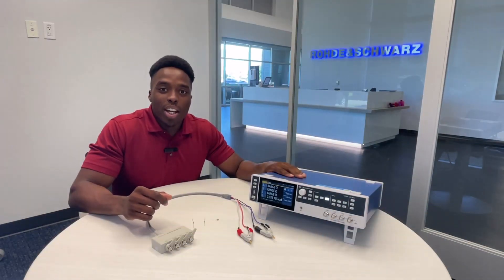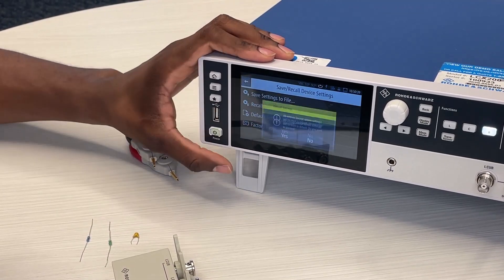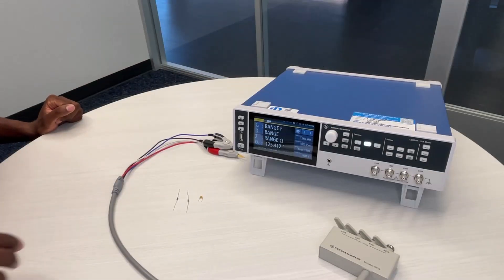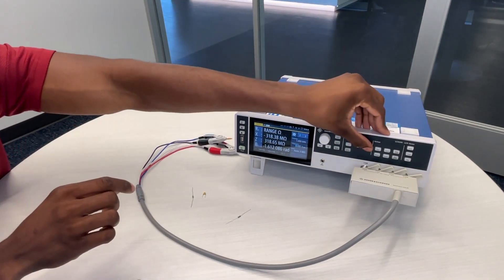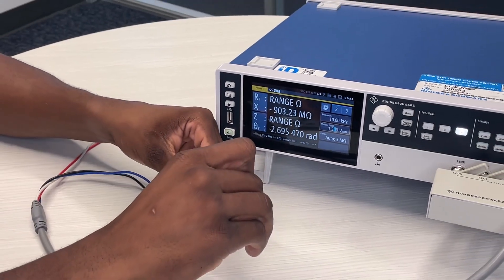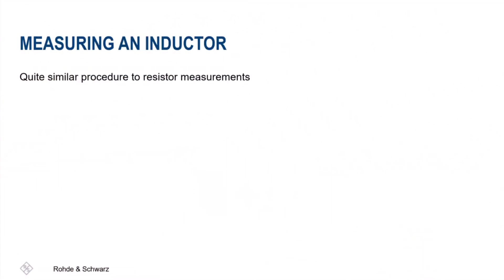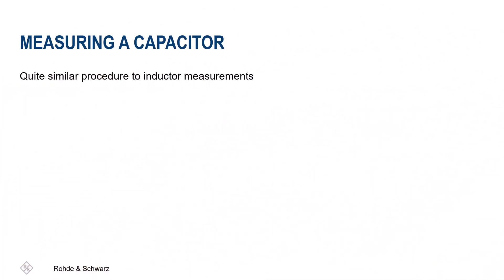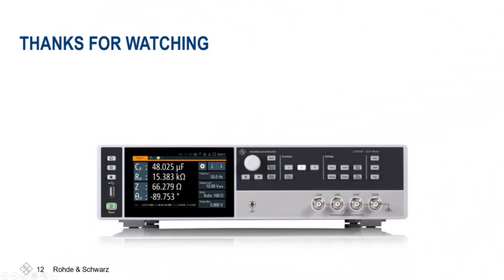Hands-on with the R&S LCX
This video walks you through getting started with the R&S LCX. Learn how to make basic LCR measurements and ensure your instrument is properly set up.